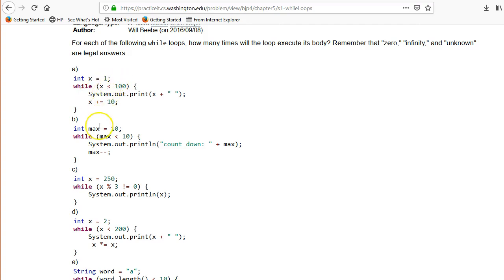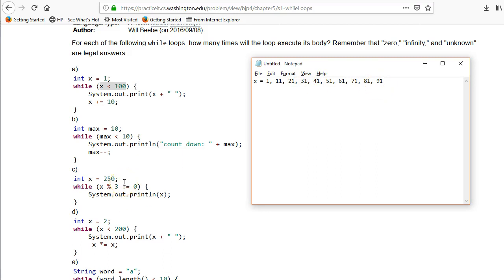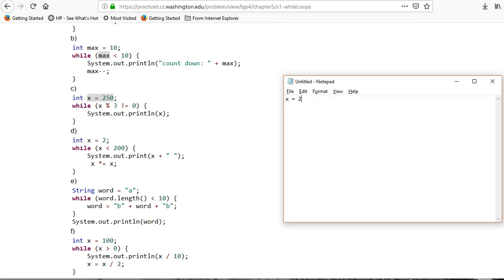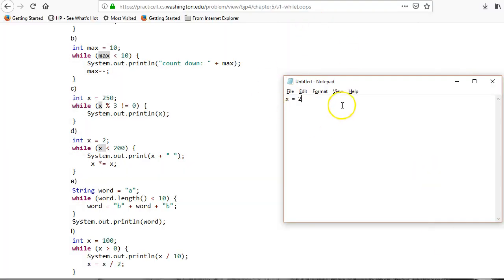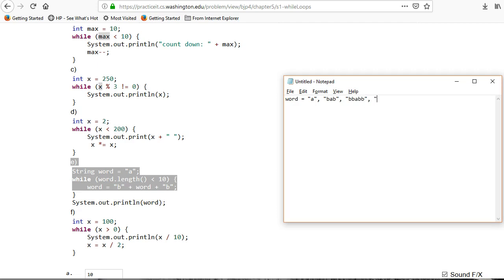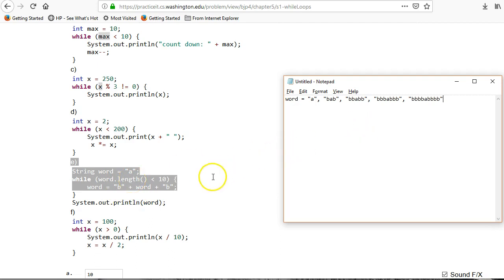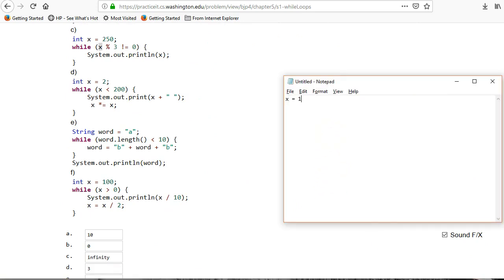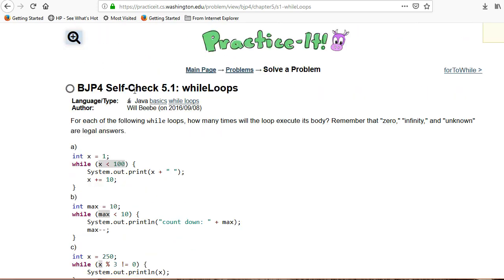Building Java Programs Chapter 5 Self Check 5.1 whileLoop